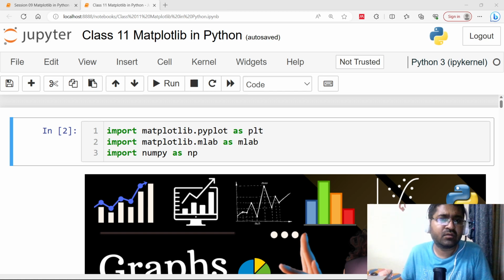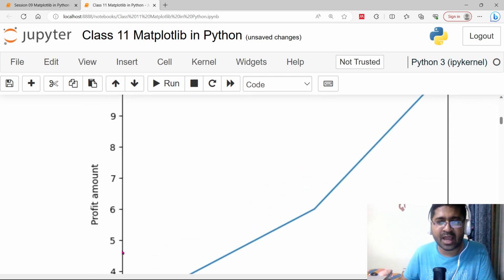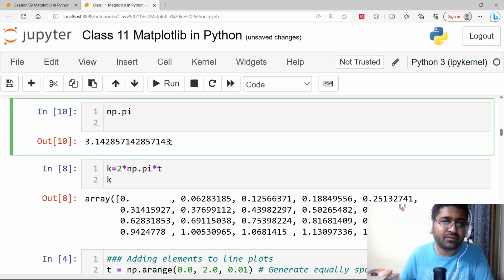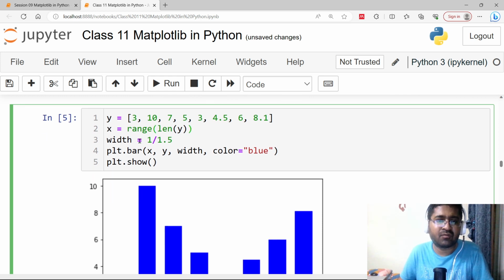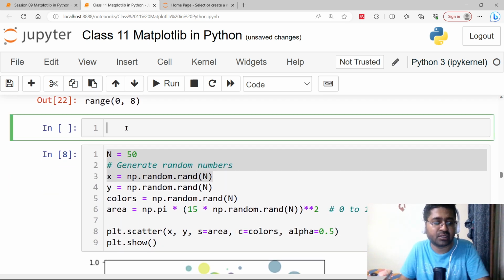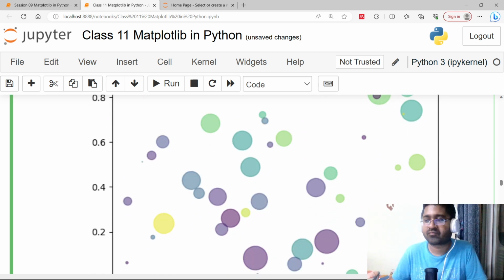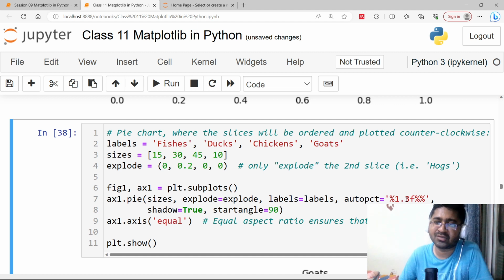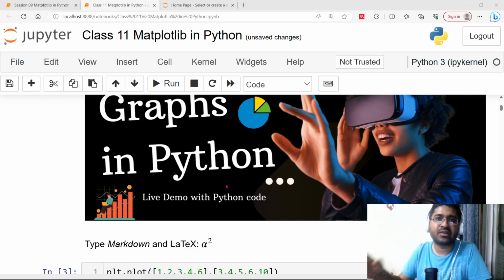9 What is MatplotLib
📹🐍🎨 **This video will explain how Python plays with Matplotlib**, one of the most popular and powerful plotting libraries in the Python ecosystem. Matplotlib is widely used for creating static, interactive, and animated visualizations, making it an essential tool for data scientists, engineers, researchers, and anyone interested in data visualization.

🔍💡 Throughout the video, you'll learn the fundamental concepts of Matplotlib, such as creating figures, subplots, and customizing plots using various styles, colors, and markers. The video will also cover different plot types, including line plots, scatter plots, bar plots, histograms, and more.

🚀🌈 Additionally, you'll explore advanced functionalities like adding annotations, titles, and legends to enhance the clarity and understanding of your plots. You'll also discover how to work with multiple datasets and overlay different plots for comparison or to show relationships between variables.

👉🎯 Furthermore, this video will delve into the interactive aspects of Matplotlib, showcasing how to create interactive visualizations using widgets and interactive tools like zooming, panning, and saving plots directly from the GUI.

📊📈 By the end of the video, you'll have a solid understanding of how Python leverages the Matplotlib library to create stunning and insightful visualizations, empowering you to effectively communicate data-driven insights and narratives to your audience. Whether you're a beginner or an experienced Python developer, this video will equip you with the necessary skills to master data visualization with Matplotlib. So, get ready to unlock the full potential of Python and Matplotlib, and start creating captivating visualizations that will leave a lasting impression! 🚀🎉

1. Mastering Data Visualization: Python and Matplotlib
2. Python Plotting with Matplotlib: Unleash the Power of Visualizations
3. Creating Stunning Visuals with Python and Matplotlib
4. Data Visualization Made Easy: A Matplotlib Tutorial
5. Python Data Visualization: Exploring Matplotlib
6. Visualizing Data in Python: A Matplotlib Guide
7. Matplotlib Essentials: Python Data Visualization
8. Python Plotting: From Basics to Advanced with Matplotlib
9. Unlocking the Secrets of Matplotlib: Python's Visual Toolkit
10. Data Storytelling with Python and Matplotlib
11. Python Data Visualization: Building Impactful Plots with Matplotlib
12. Demystifying Matplotlib: A Comprehensive Guide to Python Plotting
13. Python Plotting Mastery: Matplotlib in Action
14. Visualizing Insights: Python and Matplotlib Synergy
15. From Data to Art: Python Data Visualization with Matplotlib
16. Interactive Data Visualizations in Python with Matplotlib
17. Creating Custom Plots: Python and Matplotlib
18. A Deep Dive into Matplotlib: Python's Visualization Gem
19. Python Plotting Wizardry: Harnessing Matplotlib's Power
20. Data Viz 101: A Matplotlib Crash Course in Python